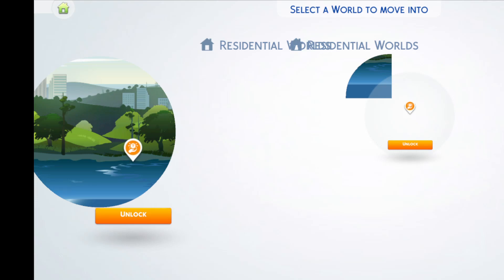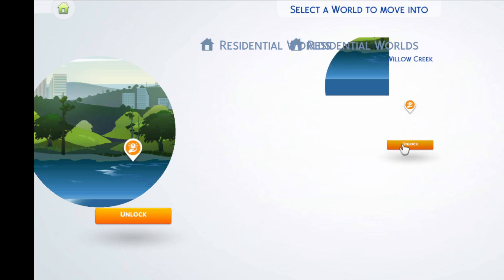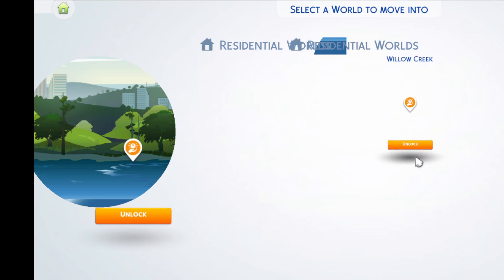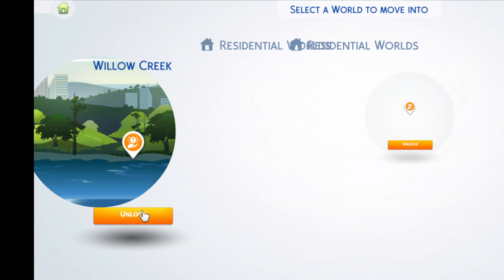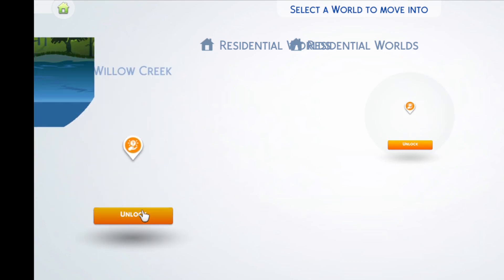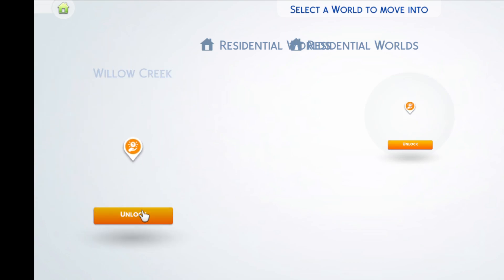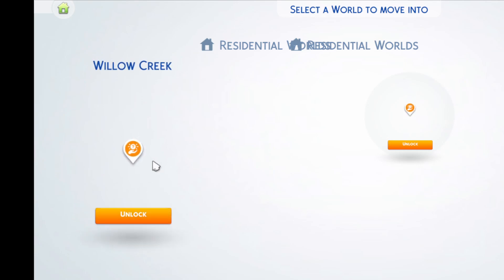the sims 4 is something else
this shit is so broken like what happened...